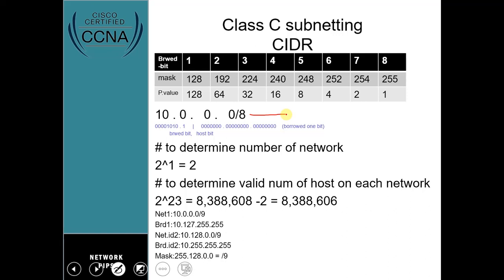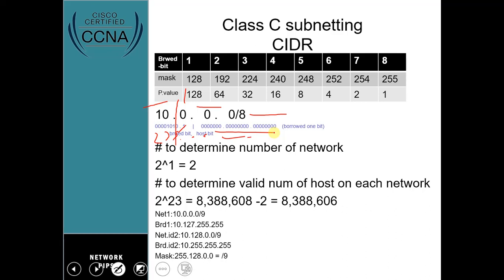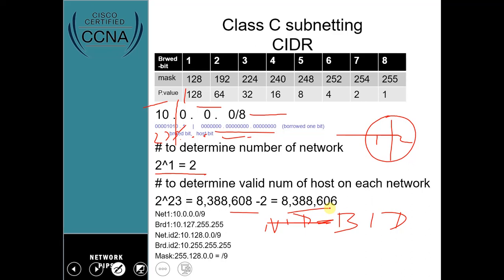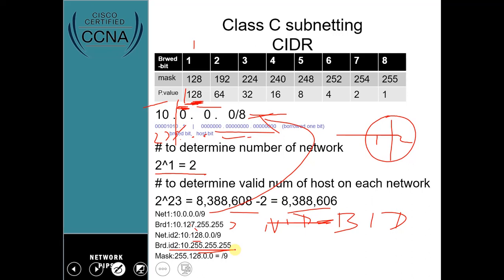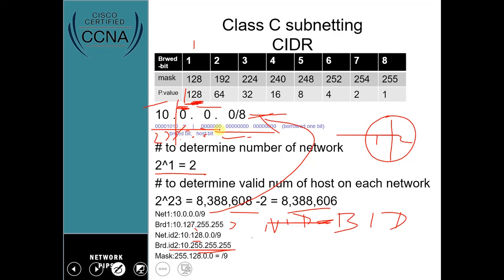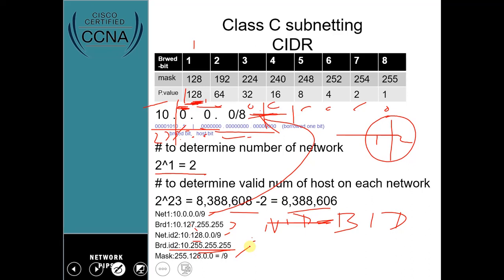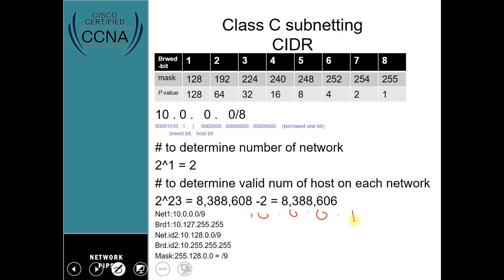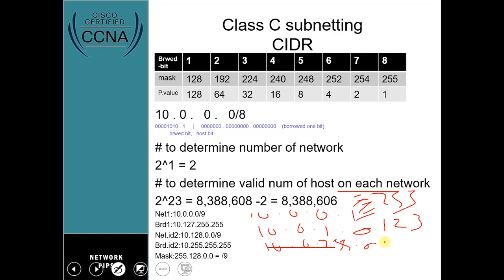11 Free CCNA 200 301 Class C subnetting